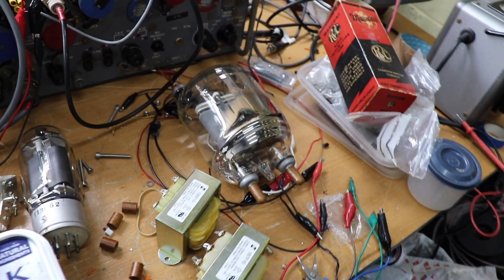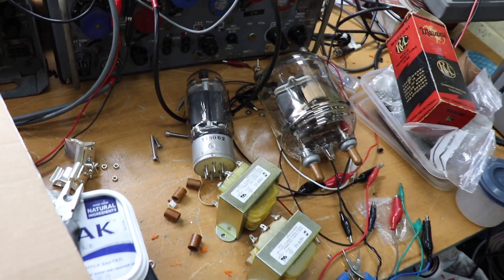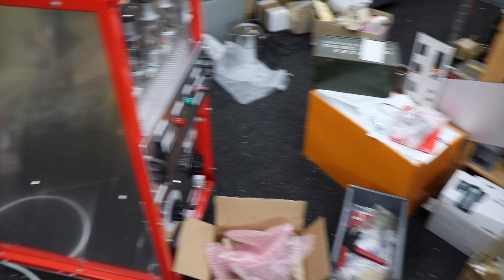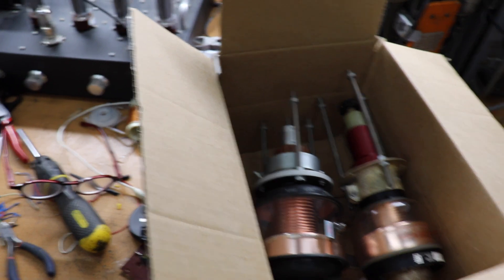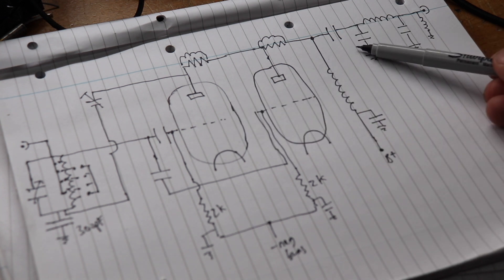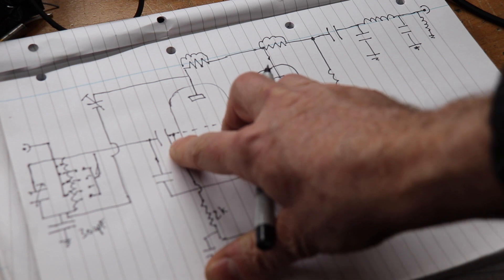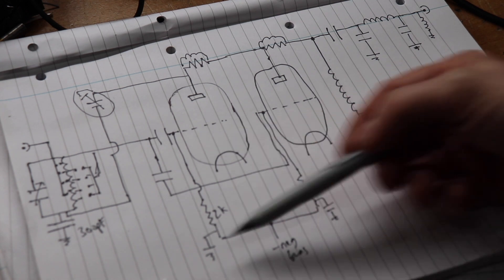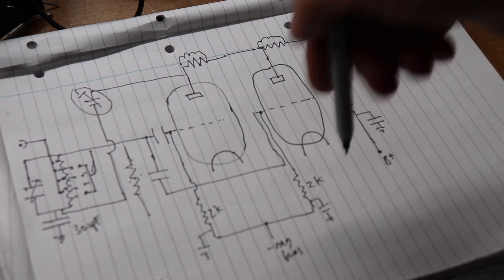Design Plans For The Big F**k Off Amplifier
Brief run through my plans for building a 2x GU48 (aka 833a) massively huge RF amplifier